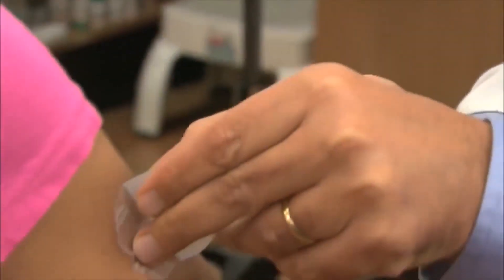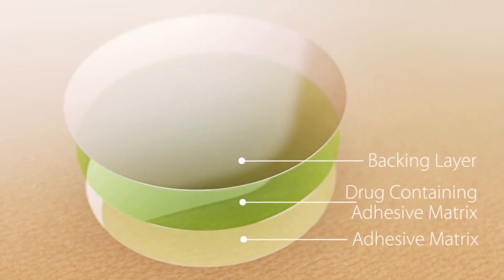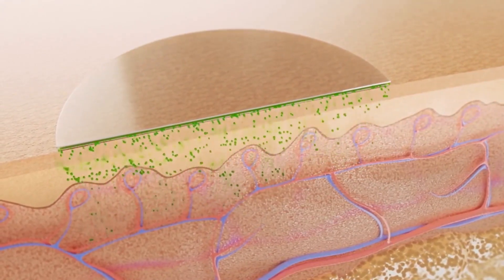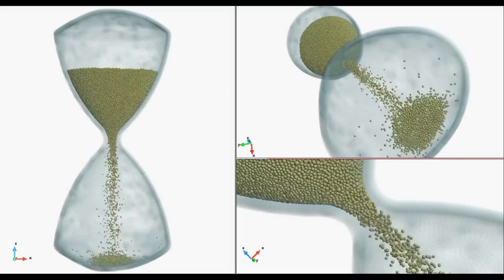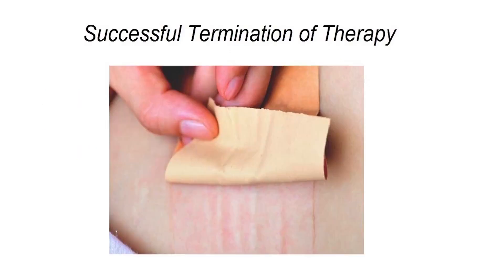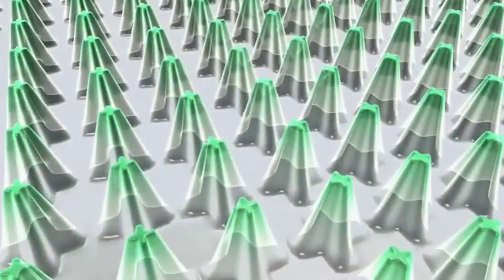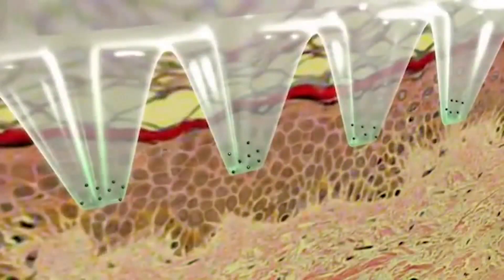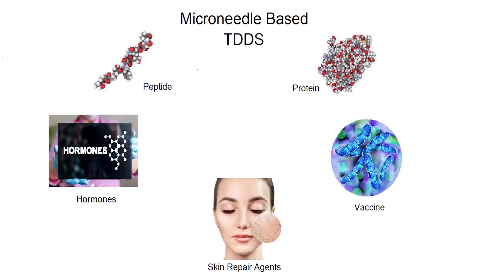Atuliya Gotriya Part 1 - Faculty of Indian Medical System | SGT University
Read more about the micro composition of basic units of reproduction Shukra and Shonita and their role in formation of healthy (physically as well as mentally) child. Click here to more information.